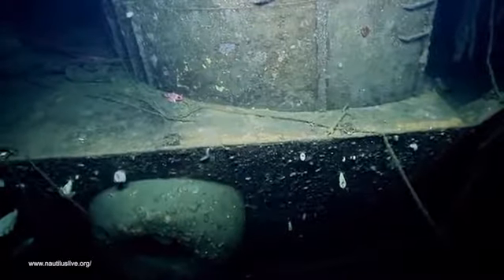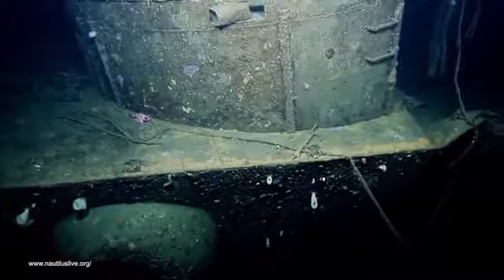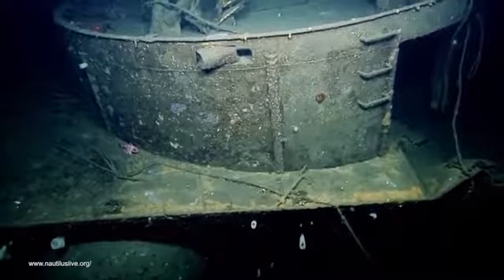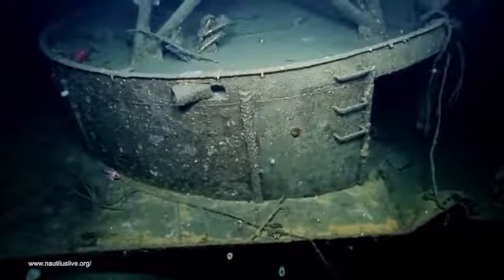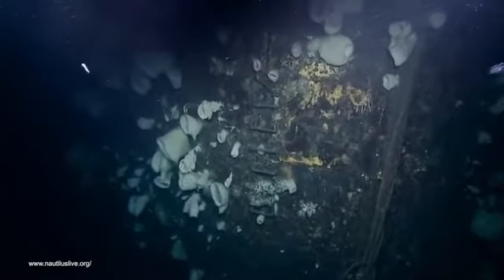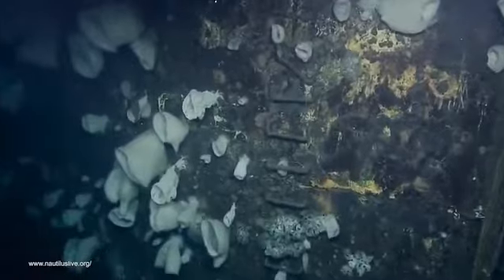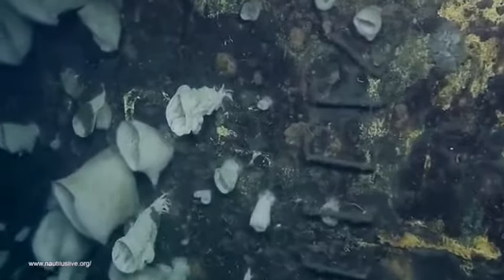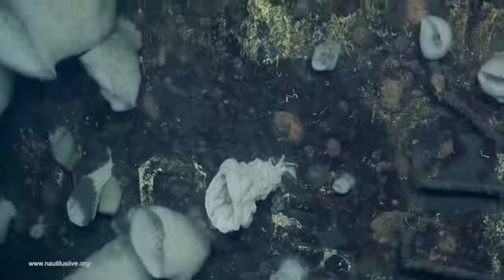WWII carrier USS Independence seen for first time since 1951